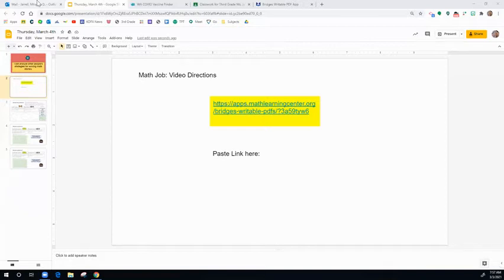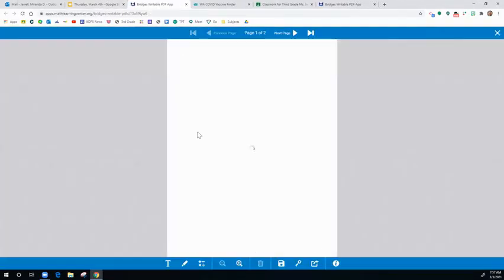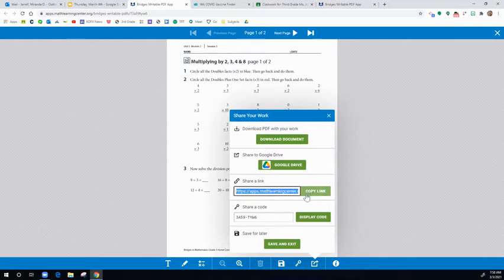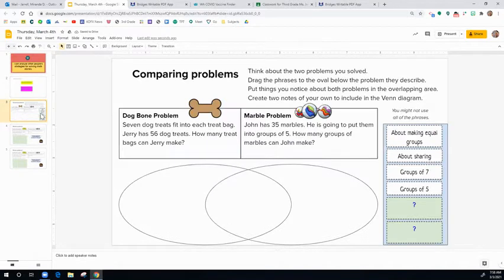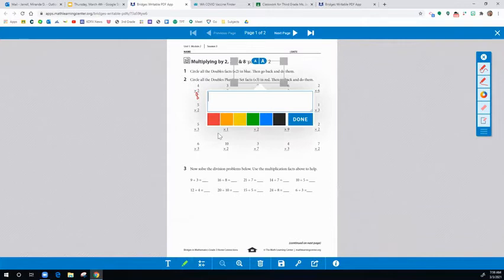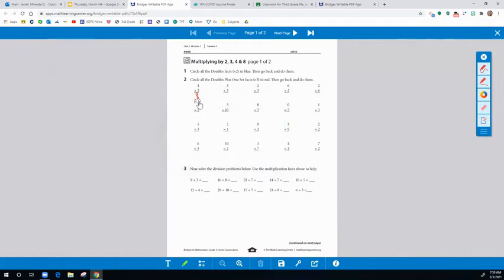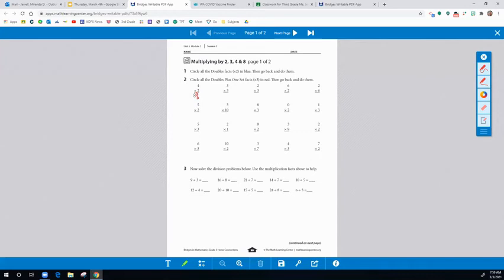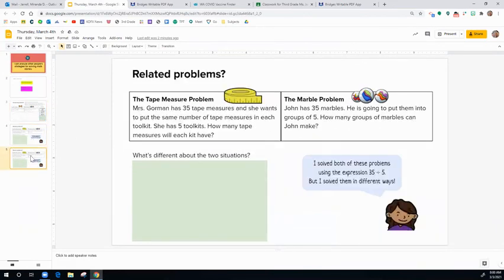Online worksheet directions- PDF